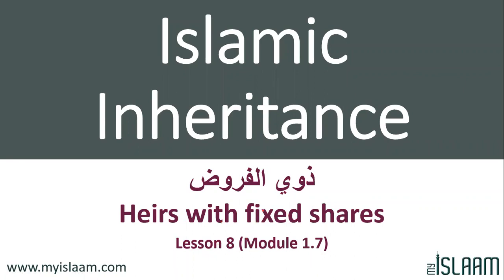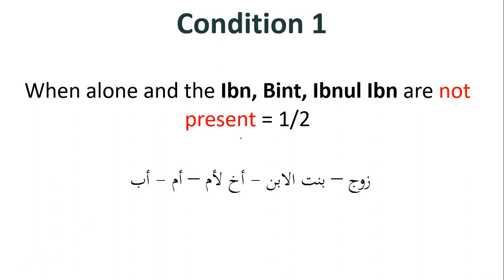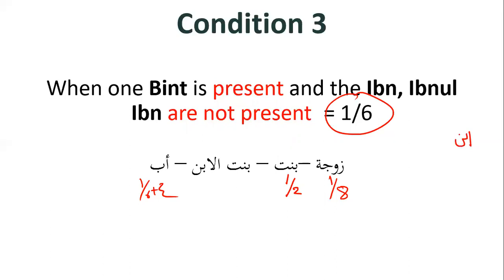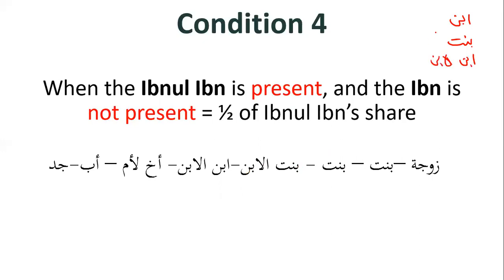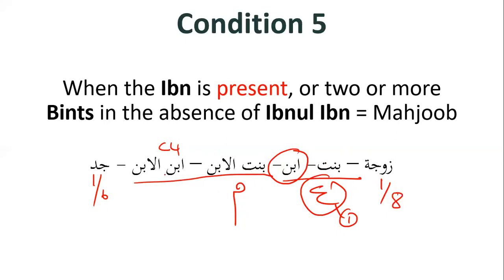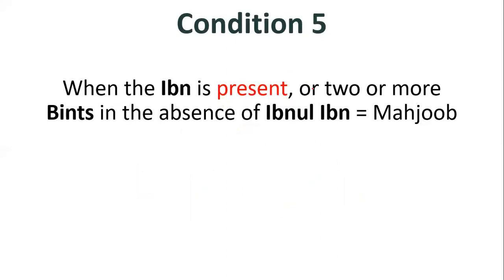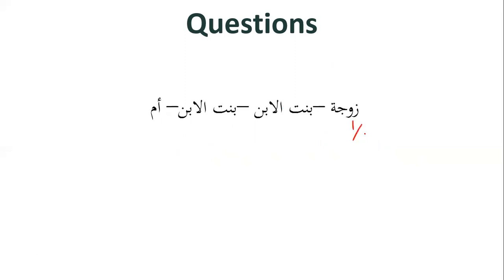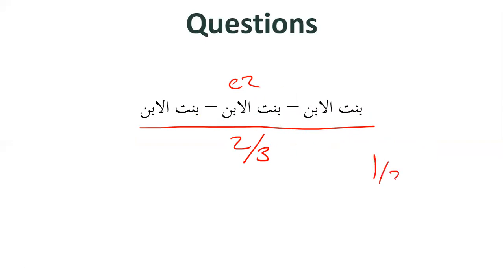Granddaughter بنت الابن (Bintul Ibn) - Heirs with fixed shares (ذوي الفروض) Lesson 8 - Inheritance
Learn Islamic Inheritance with our online series where Shaykh Imran Afzal teaches us the principles of Islamic Inheritance  in a simple easy to understand lesson.

📝 Topic Covered in this lesson:
- بنت الابن (Bintul Ibn) Granddaughter (Son’s daughter)